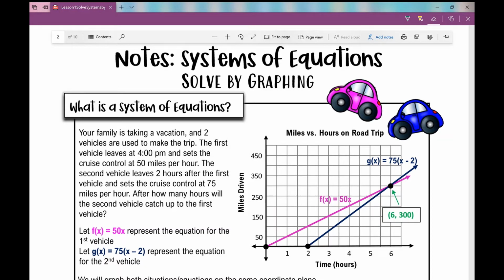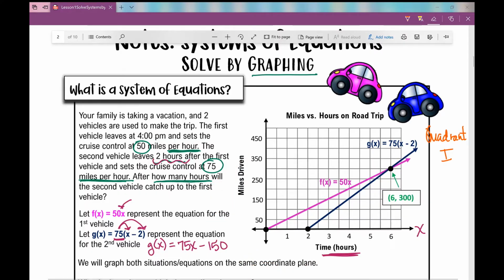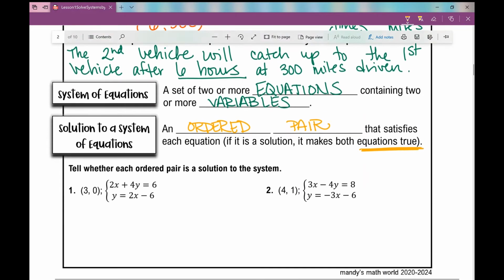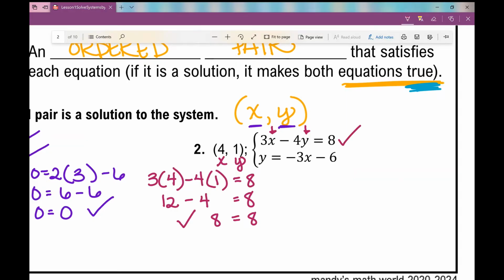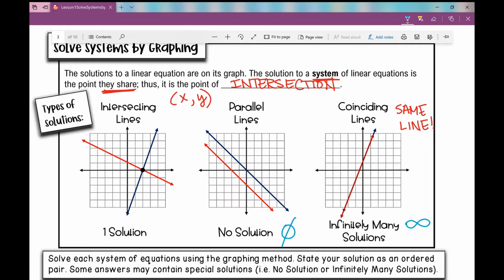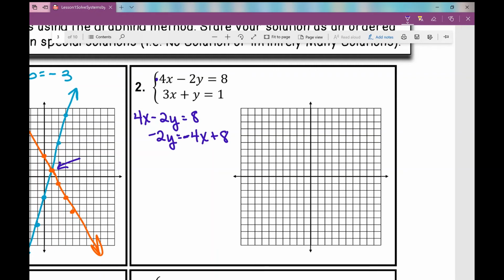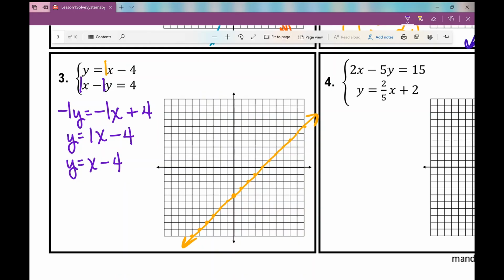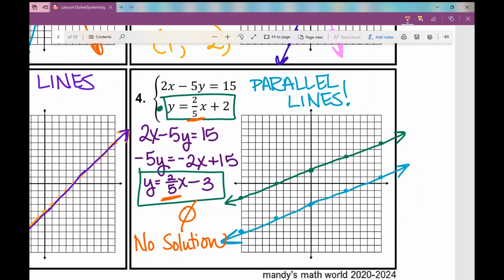Systems of Equations Solve by Graphing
Solve a system of linear equations using the graphing method.

Access the notes and assignment to accompany the video from my TpT store